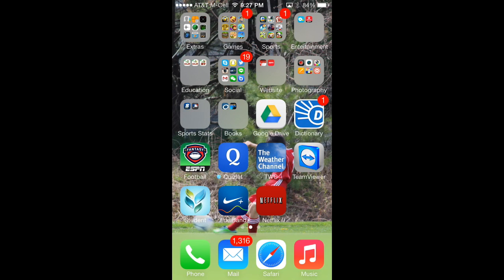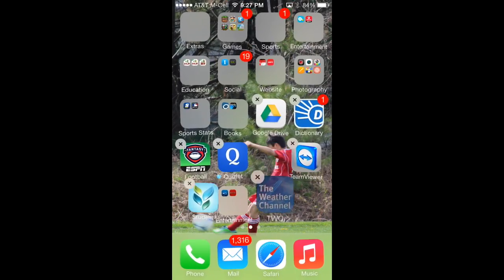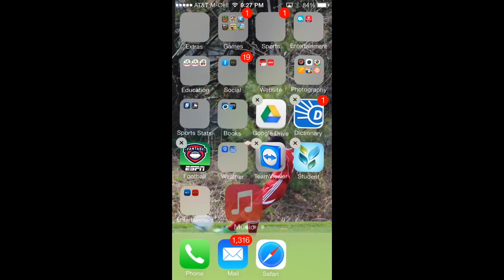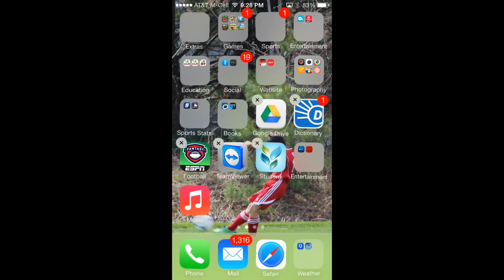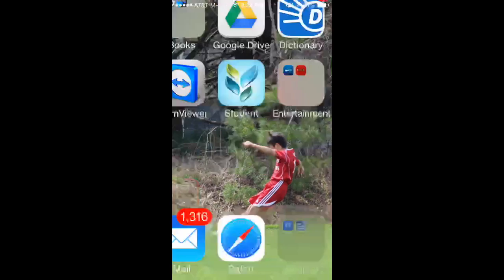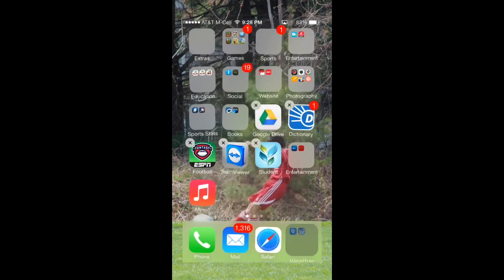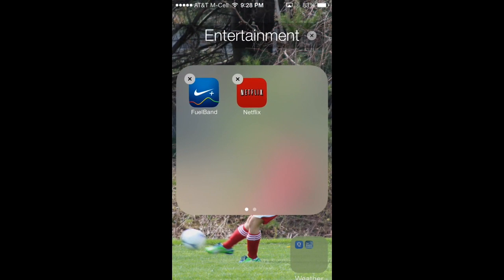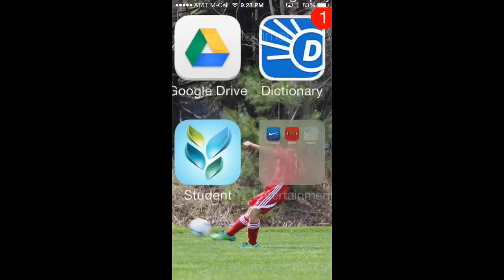How to put Folders in a Folder on Apple Devices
Hey guys, TechFun here today doing a video on how to put folders in folders!! Enjoy! Please click Show More

Tools-